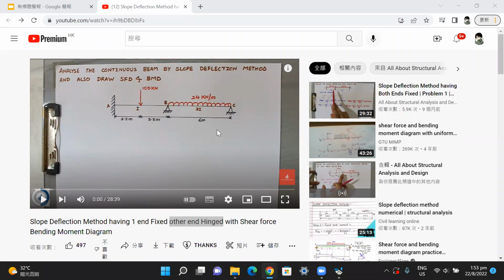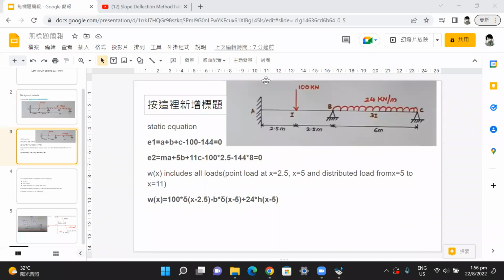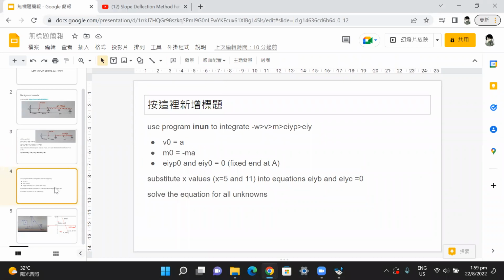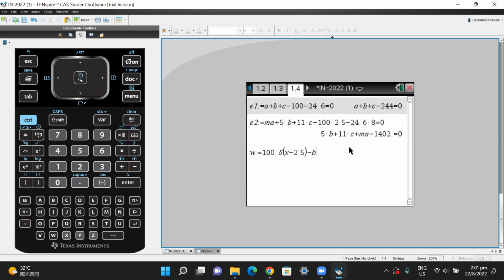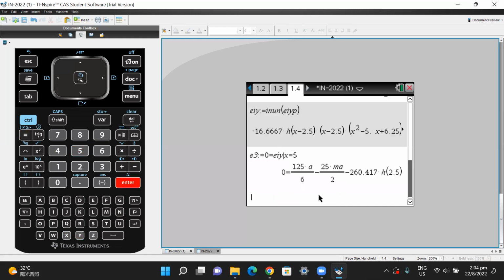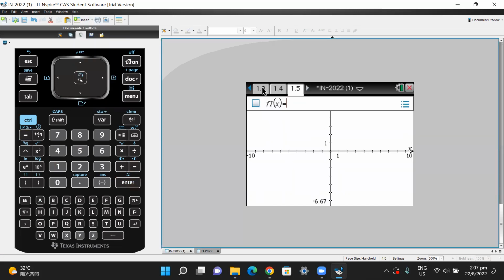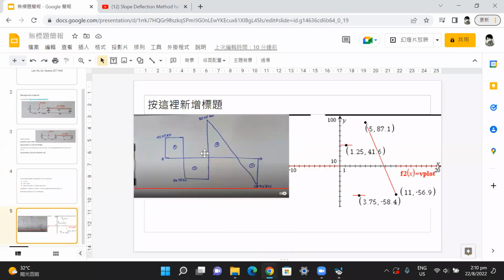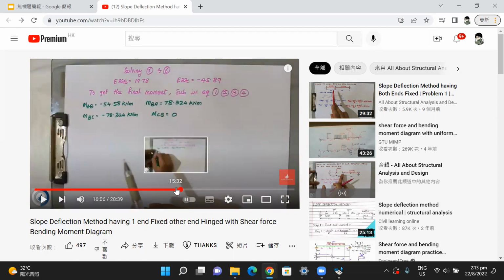indeterminate beam solved by integration in CAS calculator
Original background material:
All About Structural Analysis and Design